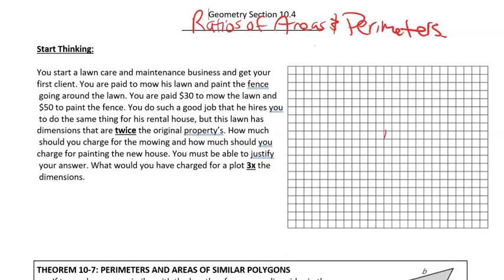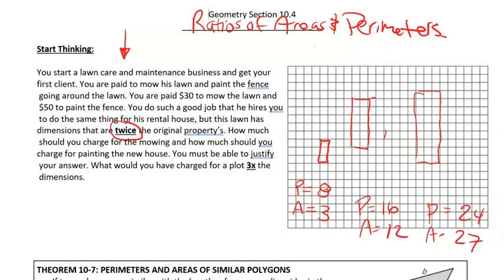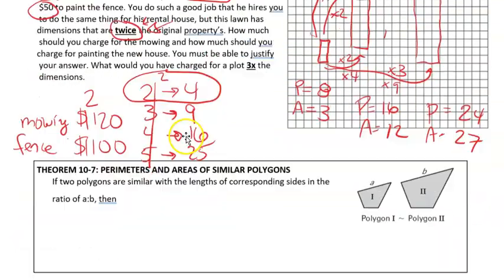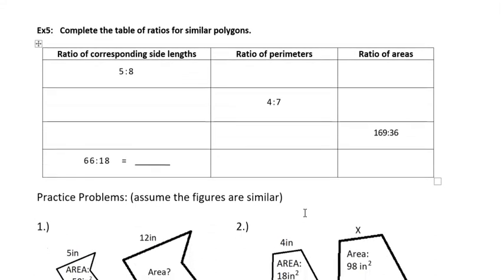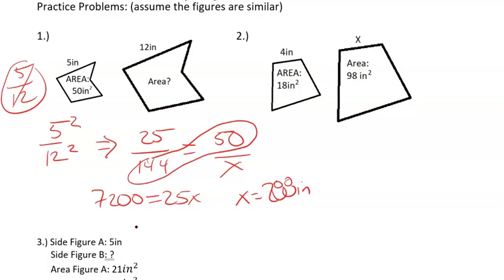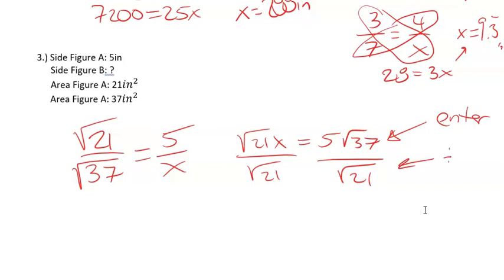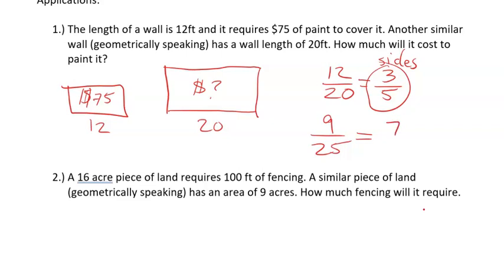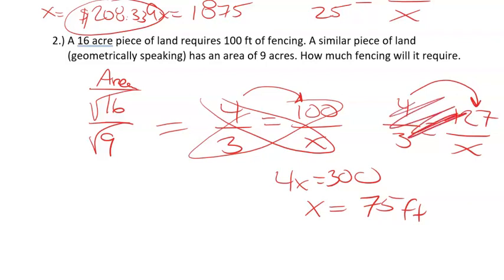Geo 10 4